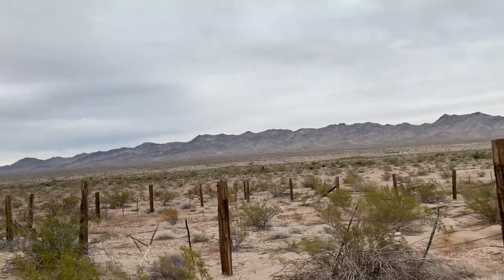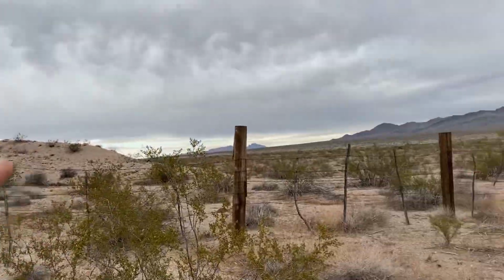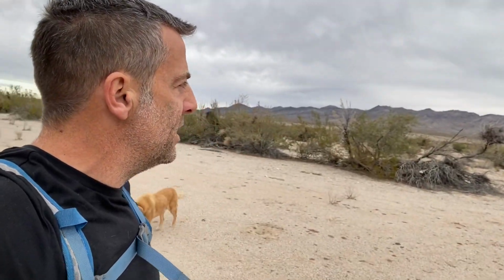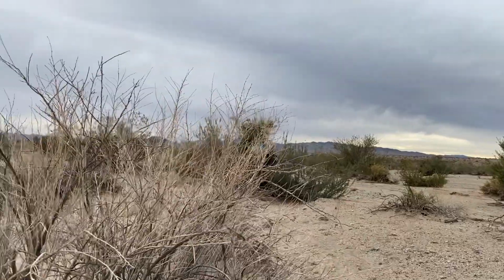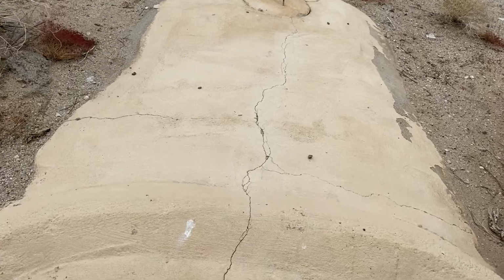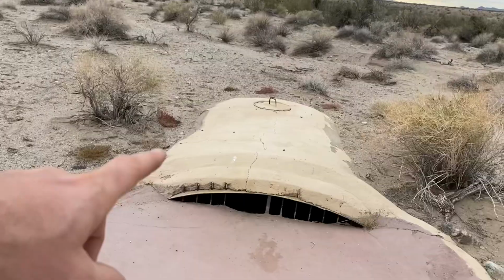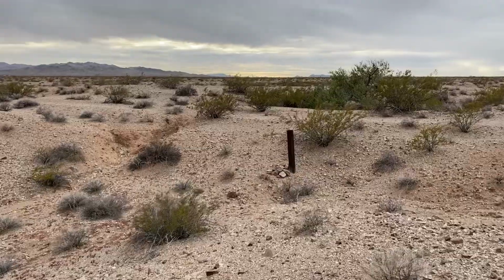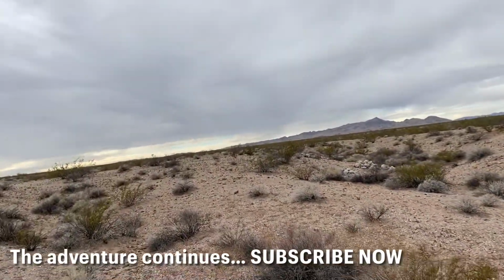THIS Is Why I Live In An RV With Dogs | Abandoned Military Camp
My dogs and I explore an abandoned World War II military camp. I discover many strange structures and artifacts from World War II while living in an RV in the middle of the desert completely alone. This is our full-time RV life at WWII Camp Ibis.

I read all your comments even if I can’t always reply.

Send me or the dogs something from our Amazon wish list

MY TOP 5 CLOTHING:
Zamberlan Boots
Warm Hat
Sun Hat
Darn Tough Socks

MY NOMAD GEAR TOP 5:
Stick Stove
Camp Oven
Sleeping Pad

MY TOP 5 DOG GEAR:
Dog Lights
Reflective Collar
Strong Collar
Dog Raincoat

We upload new adventures a few times a week.

Thanks for helping me and the dogs continue to share our adventures with you! Now GO and GET OUT yourself!